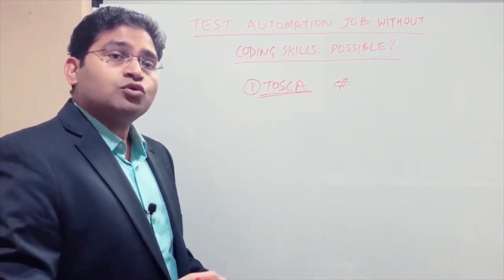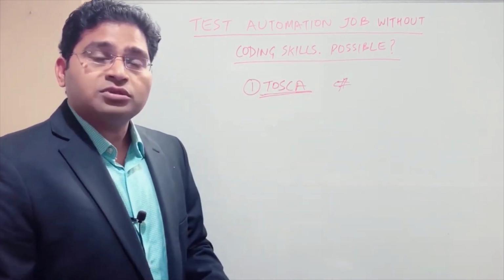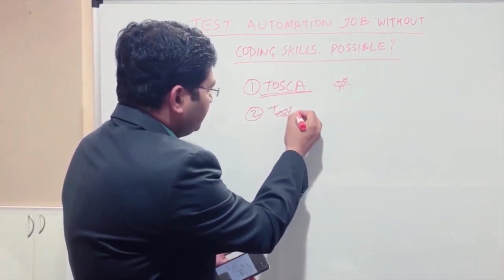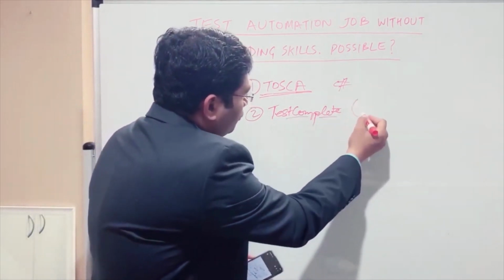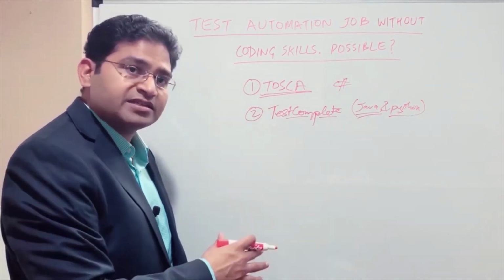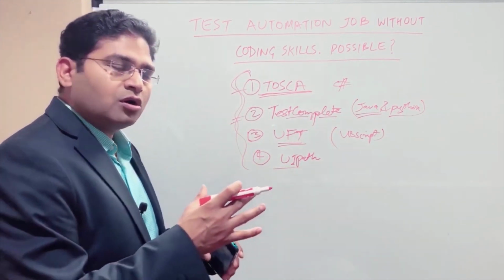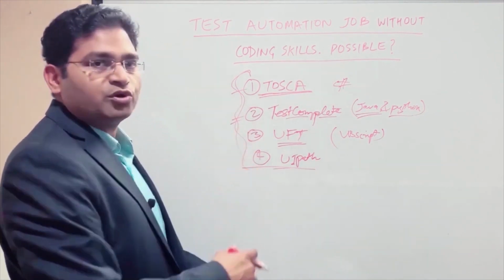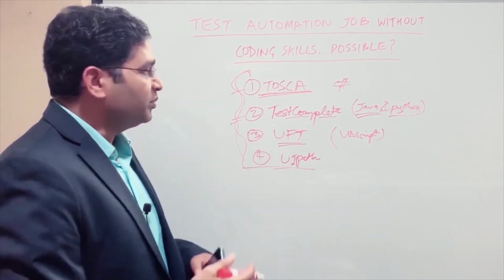Test Automation Job without Coding Skills | Software Testing Interview Question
In this video, I have covered the key skills of a software tester and how to get a Software Testing Job easily by building those key skills. Getting a software testing job as a fresher or experienced candidate is easy if you follow the proper approach and know what to learn in order to be successful at Software Testing interviews and later in your job.

Please find links to all the courses that I mentioned in this video.

1️⃣ Learn Software Testing Fundamentals and Pass ISTQB Foundation Exam

3️⃣ Learn SQL
✔️ SQL:

 • SQL Tutorial - Full Database Course f...

5️⃣ JIRA Basics & Test Management Tools.

6️⃣ Work on your Non-technical skills:
✔️ Communication Skills
✔️ Time Management & Organisational Skills

8️⃣ Prepare Resume which gets Shortlisted
✔️ How to make QA resume:

 • How to Write a Resume | For Freshers ...

✅ ALL COURSE PLAYLISTS (Software Testing Mentor)🔸

 / softwaretestingmentor
✅ ALL COURSE PLAYLISTS (RCV Academy)🔸